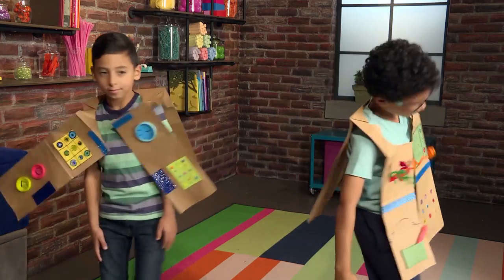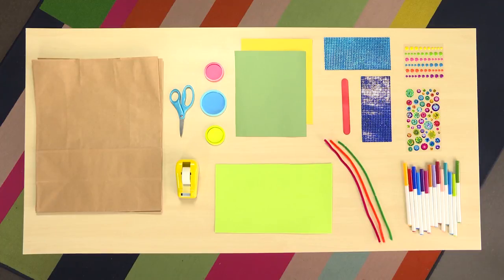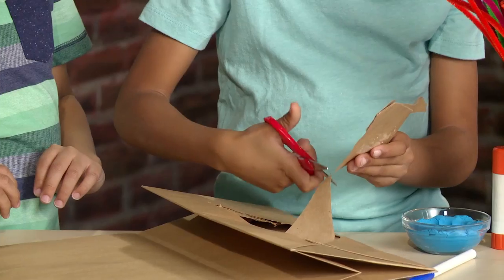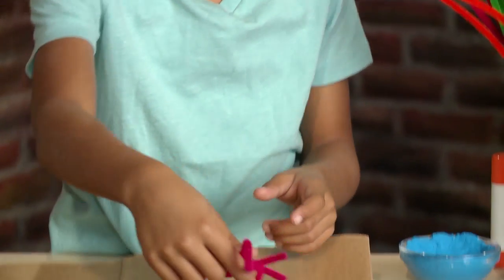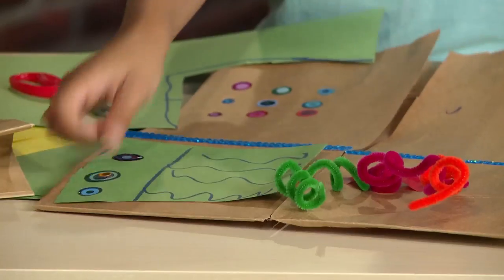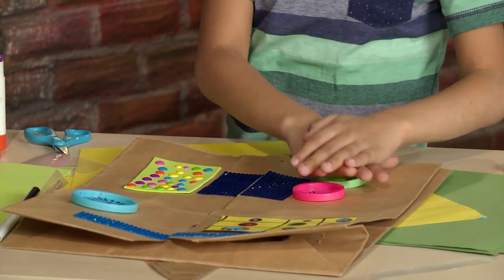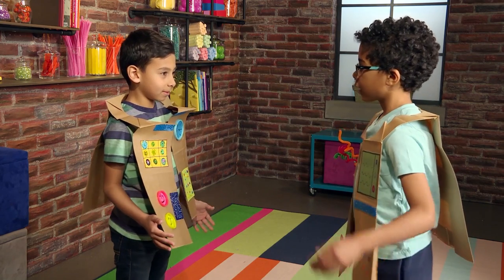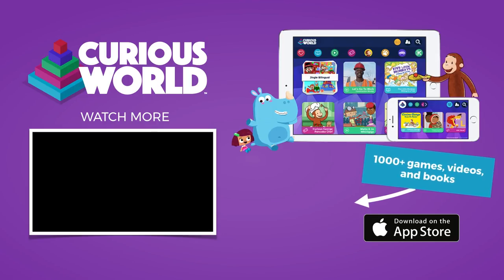How to Make a DIY Robot Vest Costume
What You Will Need: Paper Bag, construction paper, foam boards, stickers, pipe cleaners, bottle caps, glue, markers, and scissors

More about the Curious World App:
Using an iPad or iPhone, children can tap into the Curious World app and learn through play.

APP FEATURES:
 • Original Games and Video Series